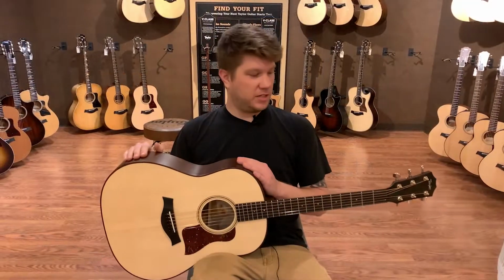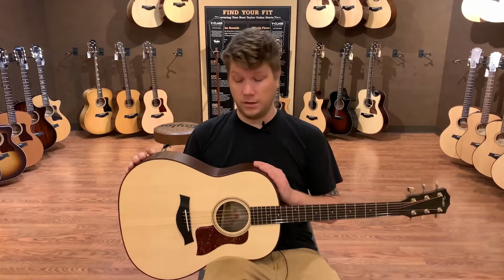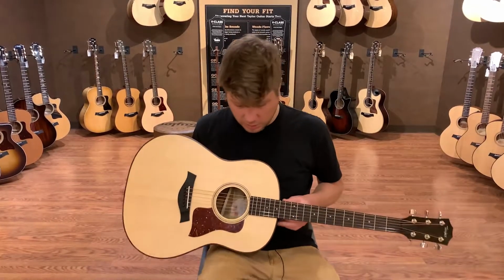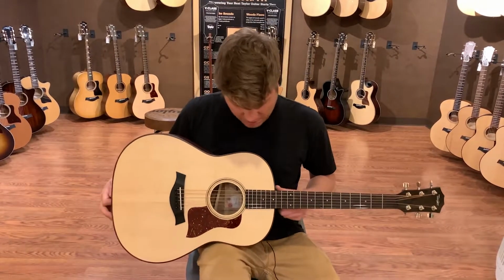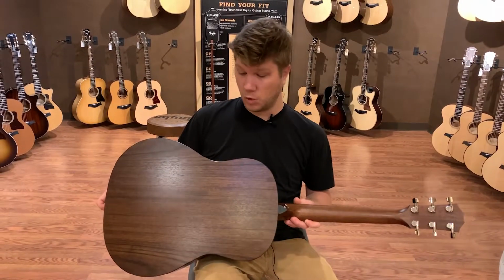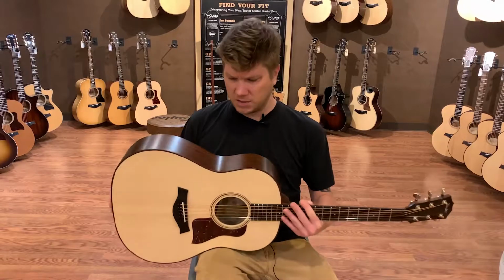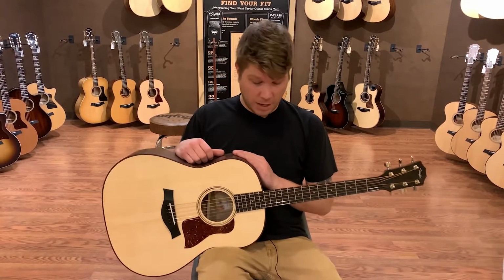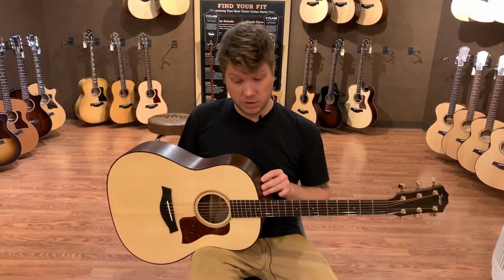Taylor ★ AD17 "American Dream" at Acoustic Vibes Music [Guitar Demonstration and Review]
DEMO: 0:20
REVIEW:  0:50

This Grand Pacific model is the first of Taylor's round-shoulder dreadnoughts to feature back and sides of solid ovangkol, an African tonewood that shares rosewood’s warmth and brilliance with additional presence in the midrange. Topped with solid spruce, the AD17 serves up a blend of sparkle and clean low-end power, enhanced by V-Class bracing for greater volume, longer sustain, and a more in-tune sound. That seasoned, vintage-hued tone is reflected in this model’s strikingly classic look, with a natural top and a deep Urban Sienna color treatment for the ovangkol back and sides. Minimally decorated but finely crafted, the AD17 also features chamfered body edges, stained spruce edge trim, a three-ring rosette in Hawaiian koa, and a faux tortoiseshell pickguard. The 2.0 mil-thick matte body finish minimizes damping for unfettered resonance. It ships in a Taylor AeroCase.